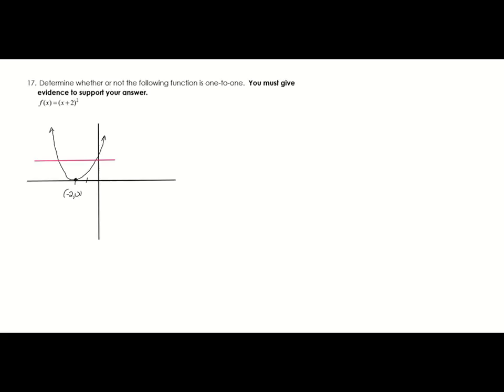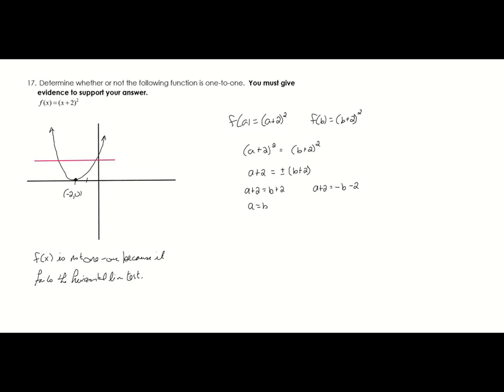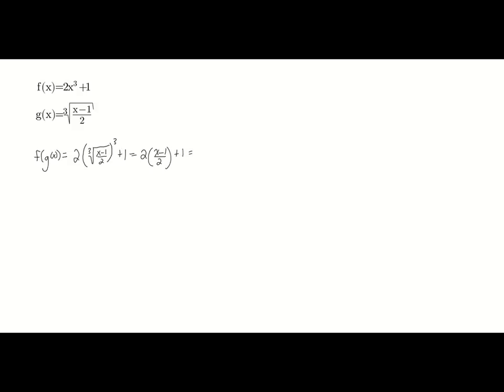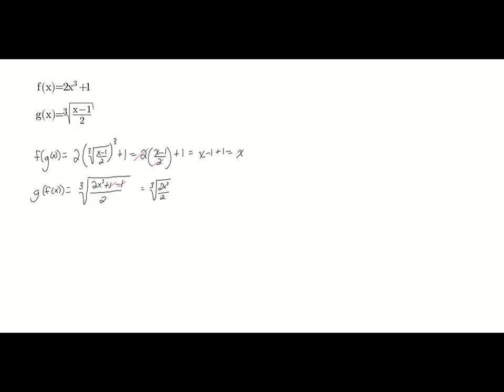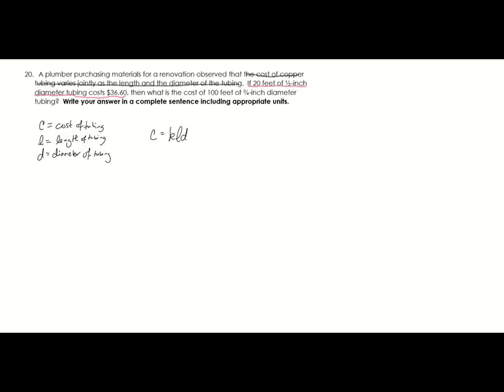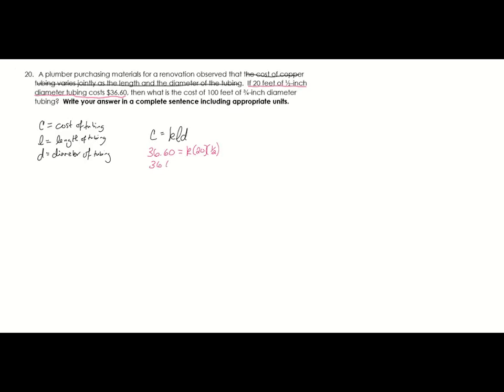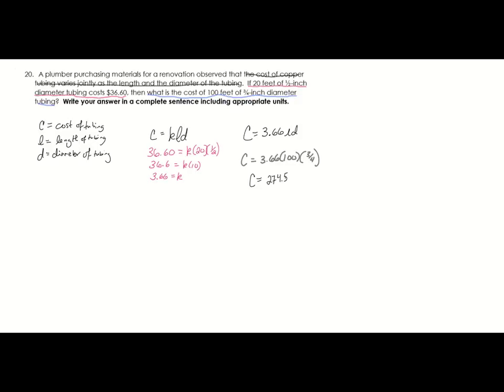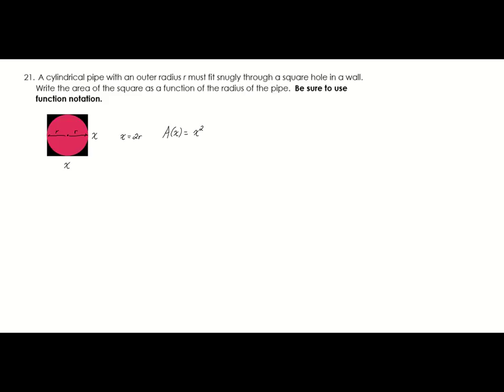Test One Review Part 4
This video covers problems 17 through 21 of test one for MAT 171 WA.